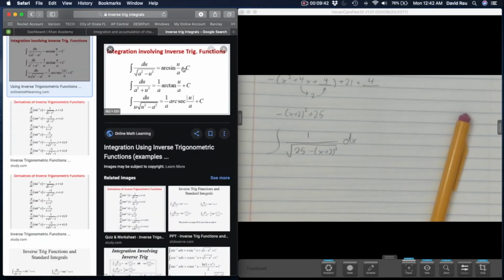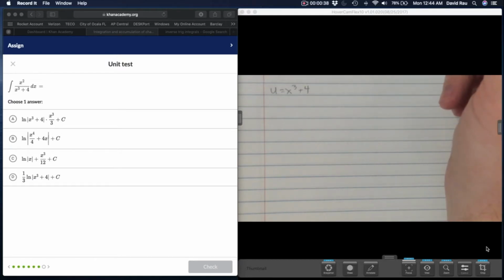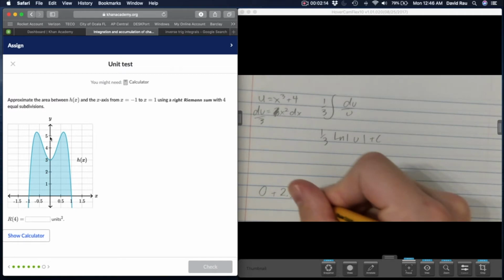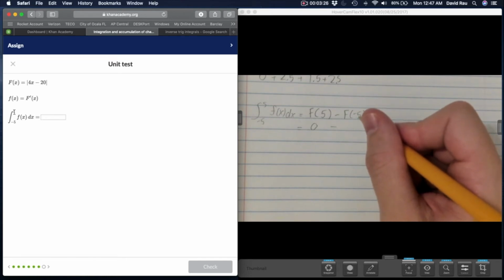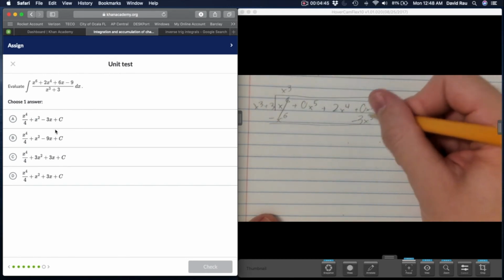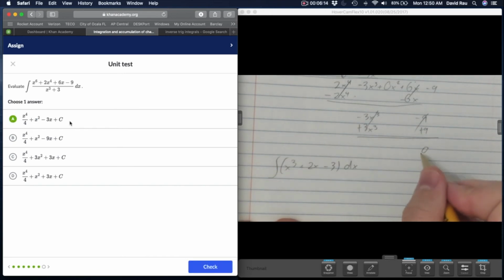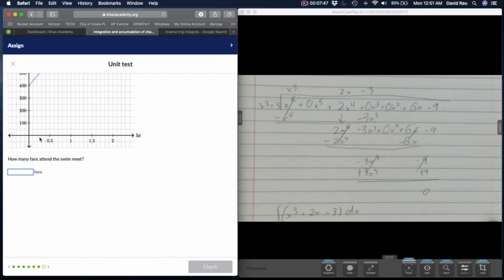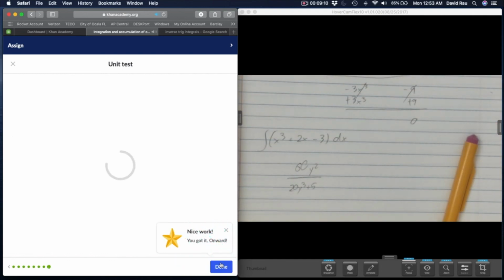Calculus Integration Unit Guide P3